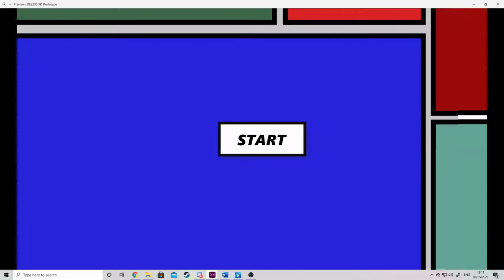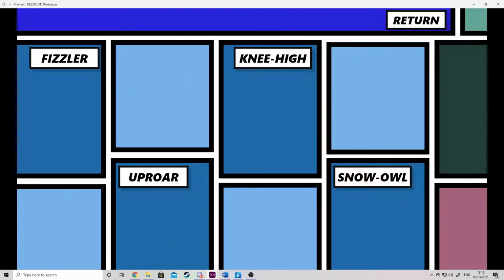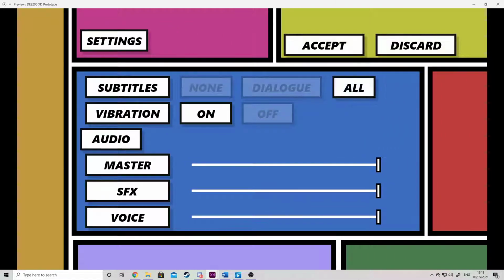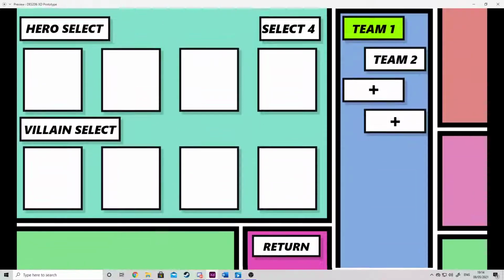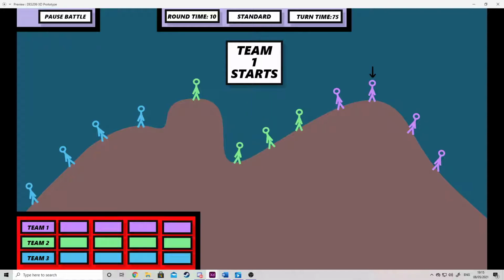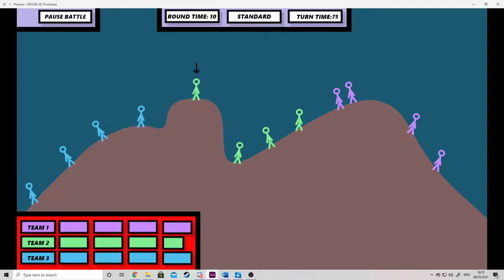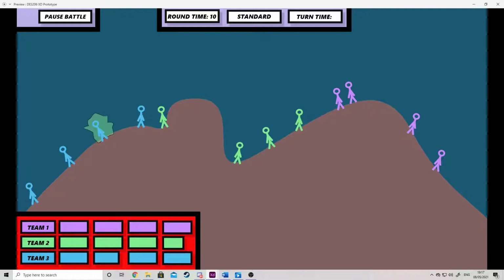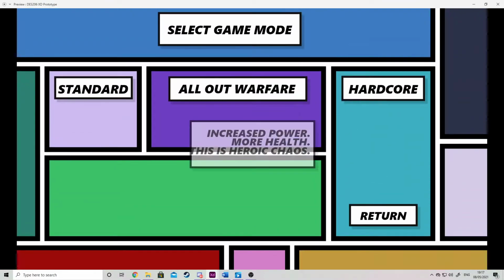DES206 Video Submission